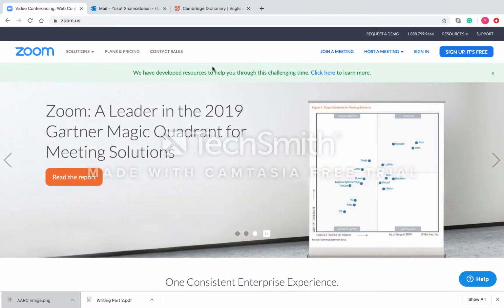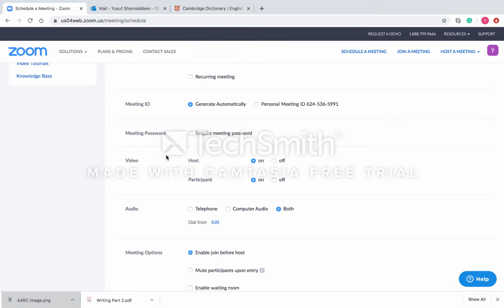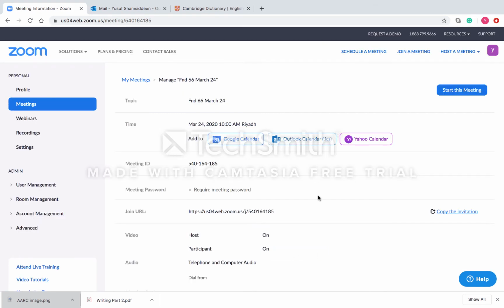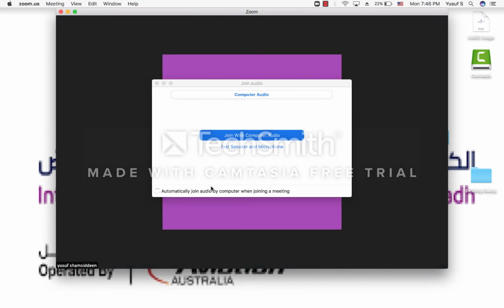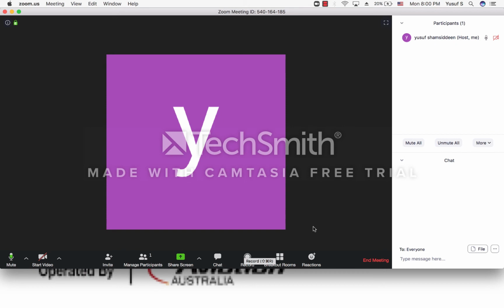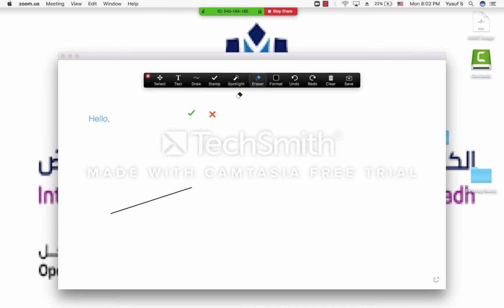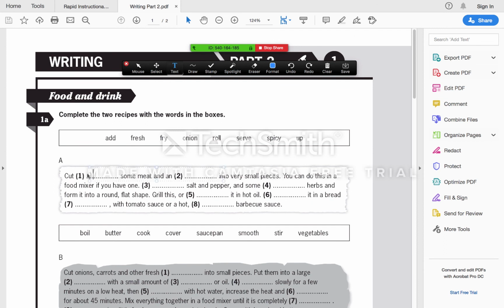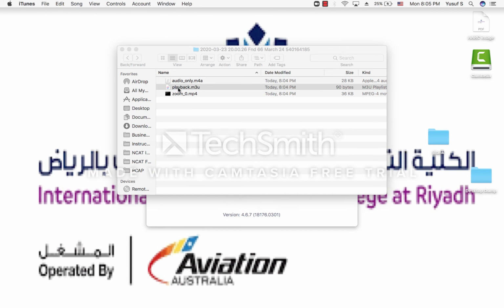Zoom Basics for E- learning - Beginners Tutorial -Post Corona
Brief tutorial to get started using Zoom for e-learning.  This training video present the basics to start using Zoom immediately.